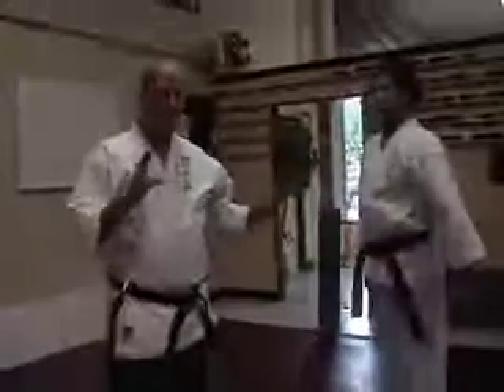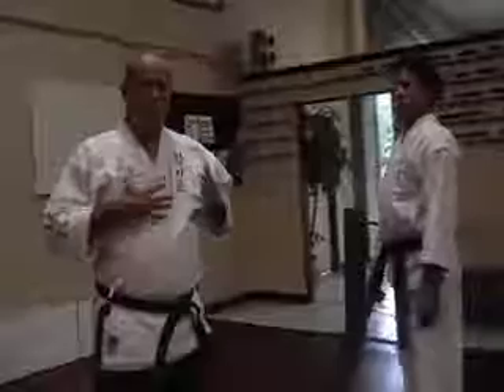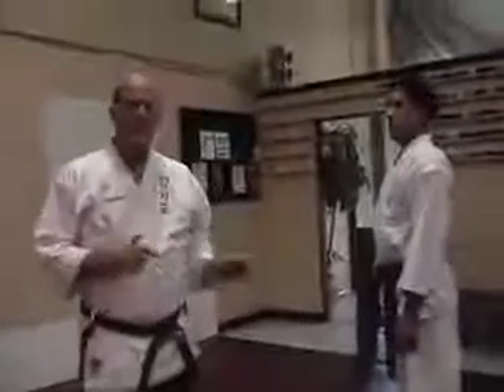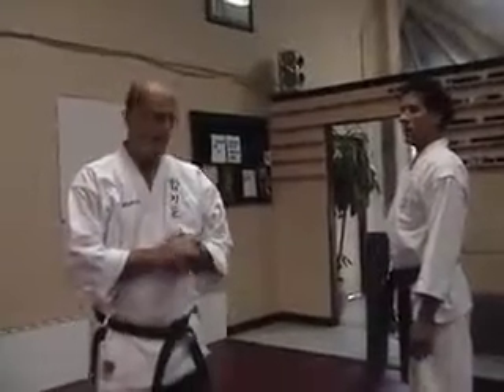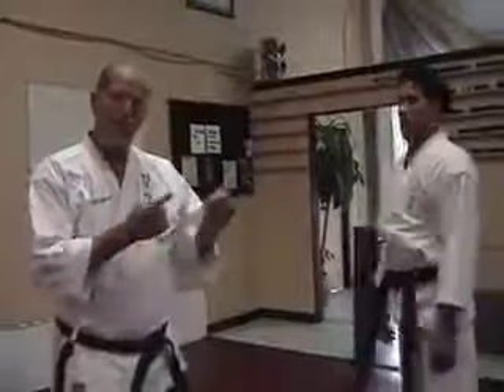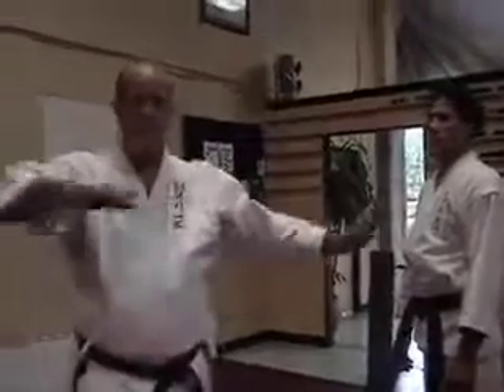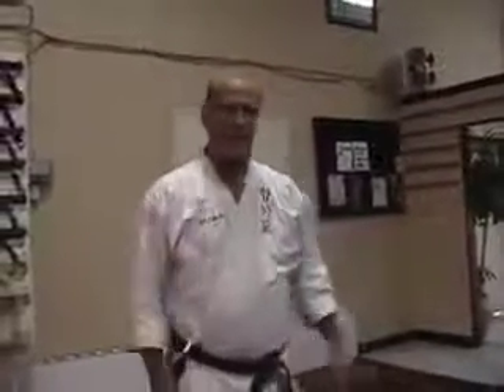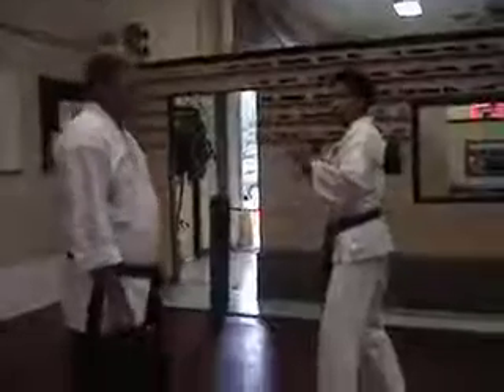Steve Sexton teaching Hapkido Jump Spinning Crescent Kick